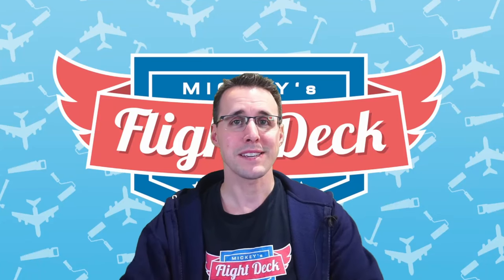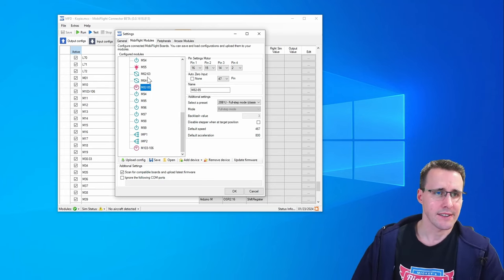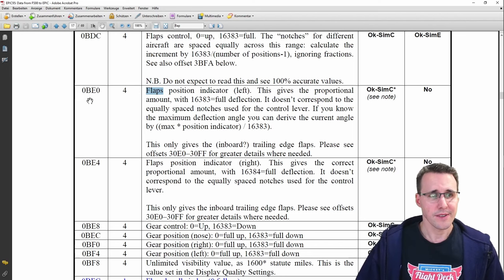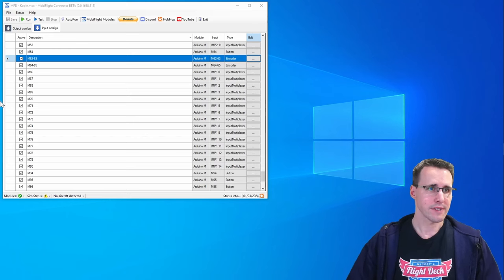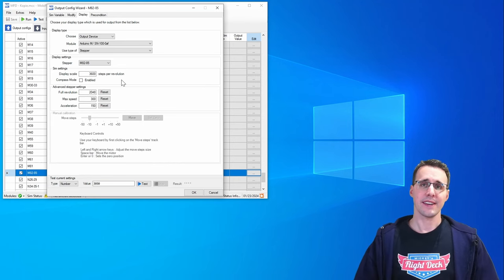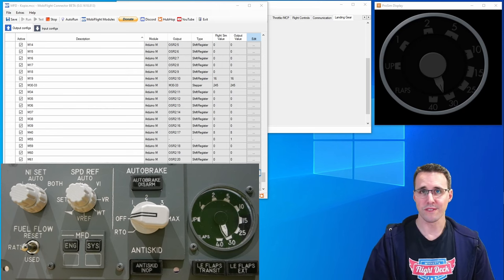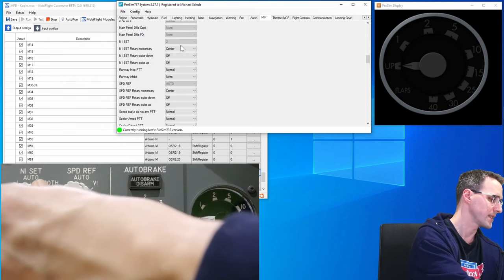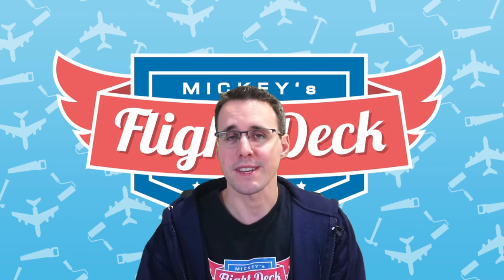Center Panel Configuration - A Boeing 737-800 Homecockpit #79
In this video I will show you the configuration of the center panel of the MIP panel. This component will be part of my Boeing 737-800 homecockpit.

You can find all the needed files to cut out and engrave your own panel as well as the 3D print files in the member section of my website.

00:00 - Start
00:15 - Change in zero switches
01:18 - Configuration overview
02:41 - MobiFlight Devices
03:46 - Configuring multiplexers
04:52 - Configuration in Prosim737
04:53 - Stepper motor configuration
06:15 - Flap needle offsets
08:12 - Output shift registers
08:52 - Multiplexer configuration
10:20 - Encoder configuration
11:44 - Flaps needle configuration in MobiFlight
16:01 - Testing the flaps
17:44 - Fuel flow switch
18:53 - Further testing
21:49 - LED testing
23:40 - Conclusion